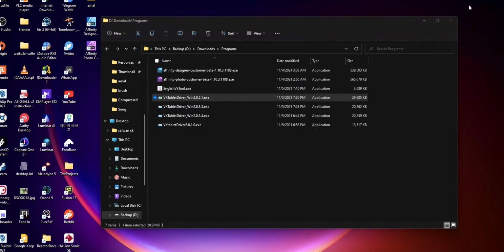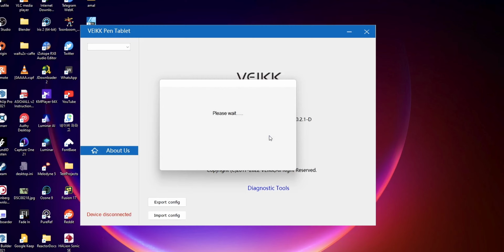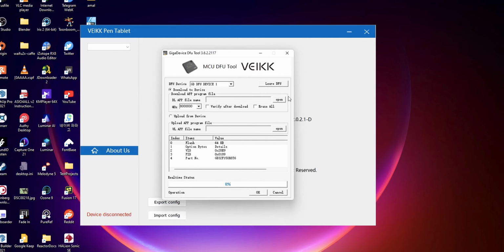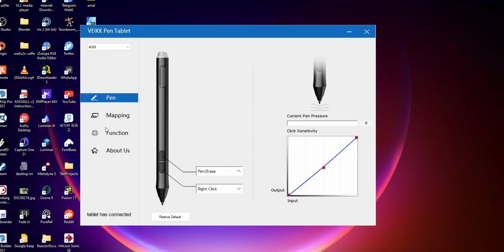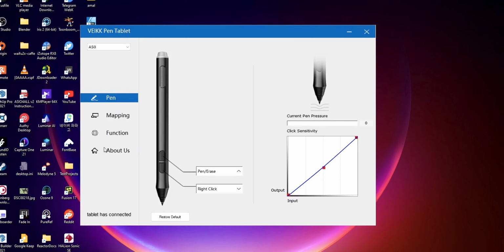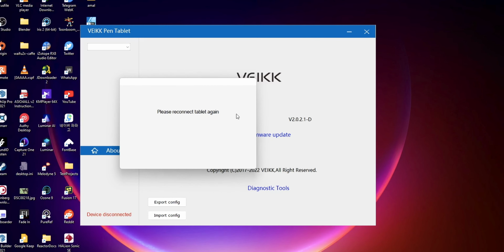How to update FIRMWARE of VEIKK graphic tablet.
- Note: Don't remove the cable or close the application when your device is in the update process.. it may brick your device.

In this video, I will share the complete guide to update the firmware of your Veikk drawing tablet. This tutorial can be followed to update drivers of Veikk A15, Veikk A15 Pro, Veikk A50, Veikk S640, and all other veikk drawing tablet.

Timestamp
0:00 intro
0:43 firmware download
0:52 veikk 2.0.2.1 download
1:22 firmware update guide
2:50 outro